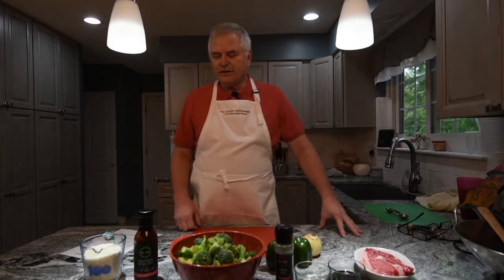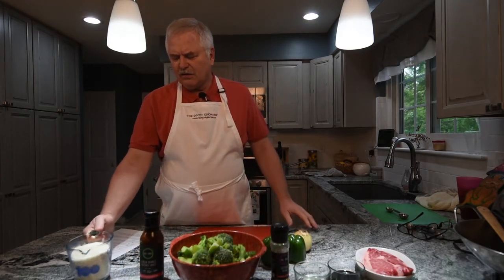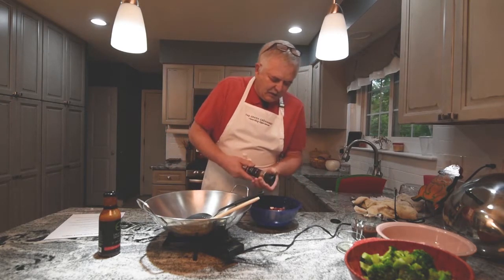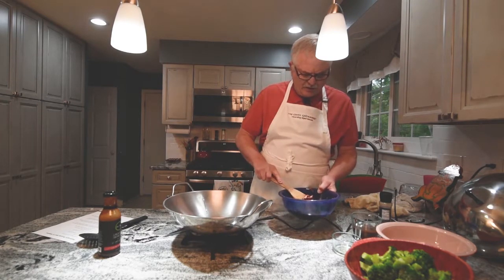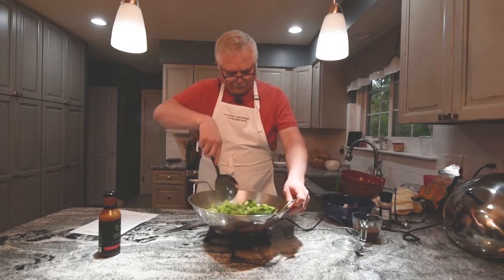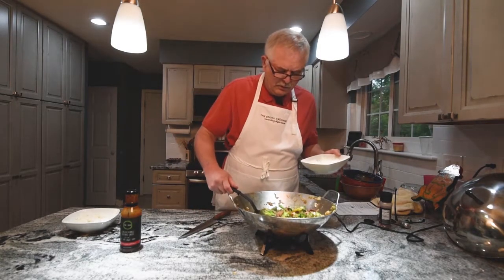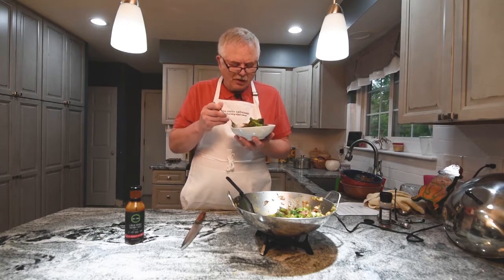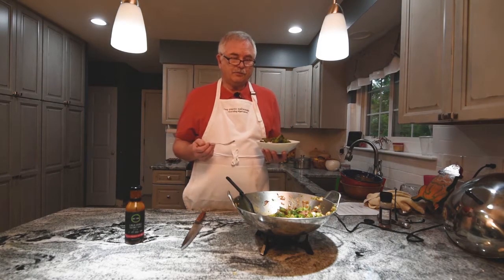TERIYAKI BEEF AND VEGETABLES IN THE WOK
Today we're cookin up teriyaki beef and vegetables in the wok. Very easy and very yummy. To shop ingredients used in this recipe go

Recipe or product inquiries Contact Dave Myers

Sales of the TCE products used in this video is revenue received by KooKoo for Cocoa and The Cocoa Exchange.